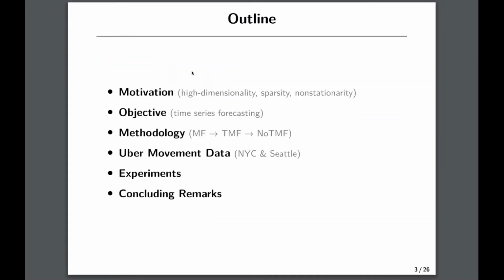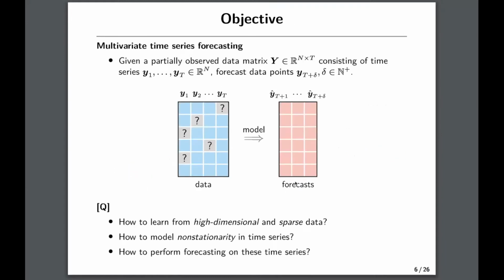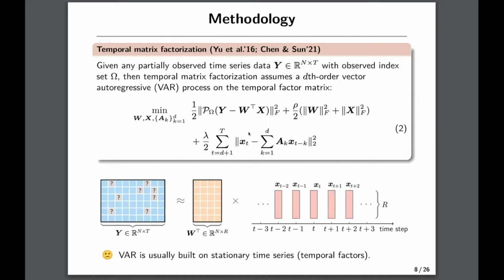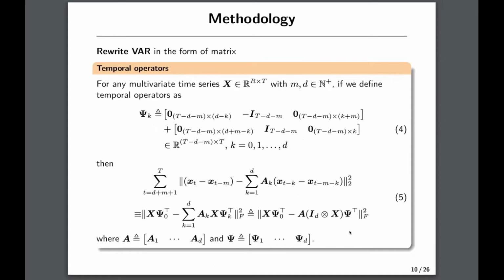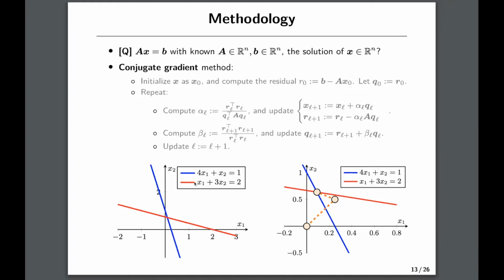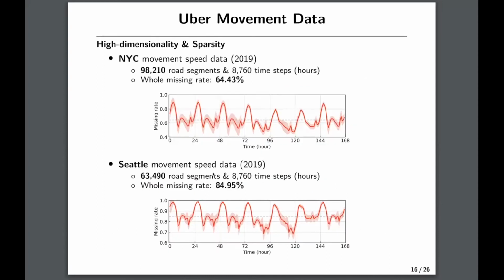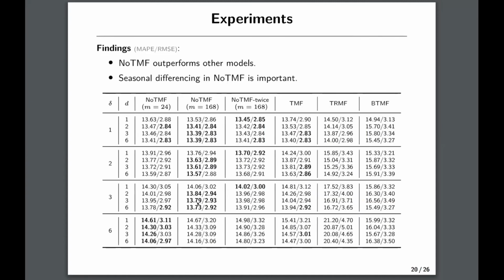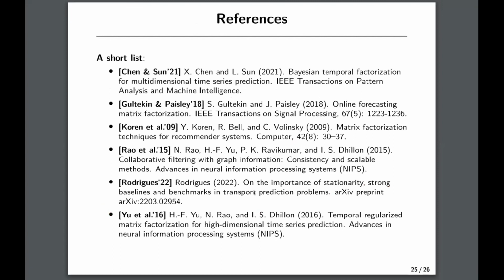HKML S4E8 - Nonstationary Temporal Matrix Factorization for Multivariate Time Series Forecasting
Nonstationary Temporal Matrix Factorization for Multivariate Time Series Forecasting

Speaker: Xinyu Chen

Abstract: Modern time series datasets are often high-dimensional, incomplete/sparse, and nonstationary. These properties hinder the development of scalable and efficient solutions for time series forecasting and analysis. To address these challenges, we propose a Nonstationary Temporal Matrix Factorization (NoTMF) model, in which matrix factorization is used to reconstruct the whole time series matrix and vector autoregressive (VAR) process is imposed on a properly differenced copy of the temporal factor matrix. This approach not only preserves the low-rank property of the data but also offers consistent temporal dynamics. The learning process of NoTMF involves the optimization of two factor matrices and a collection of VAR coefficient matrices. To efficiently solve the optimization problem, we derive an alternating minimization framework, in which subproblems are solved using conjugate gradient and least squares methods. In particular, the use of conjugate gradient method offers an efficient routine and allows us to apply NoTMF on large-scale problems. Through extensive experiments on Uber movement speed dataset, we demonstrate the superior accuracy and effectiveness of NoTMF over other baseline models. Our results also confirm the importance of addressing the nonstationarity of real-world time series data such as spatiotemporal traffic flow/speed.